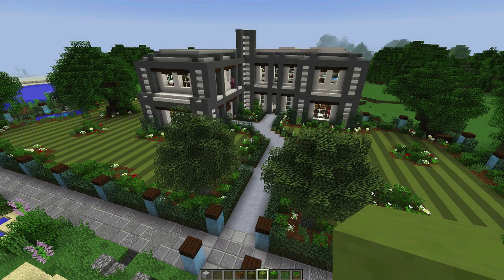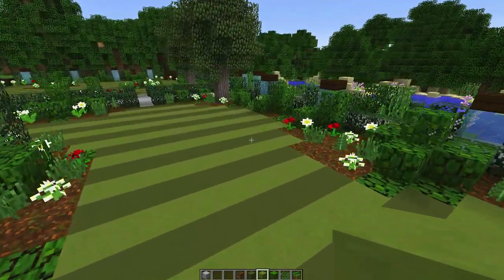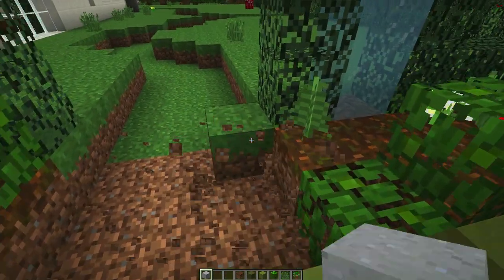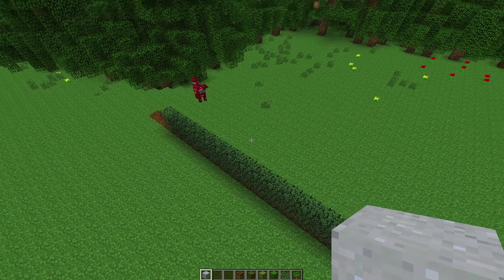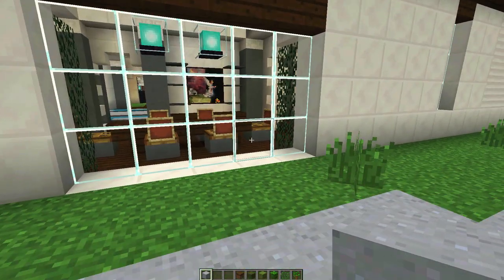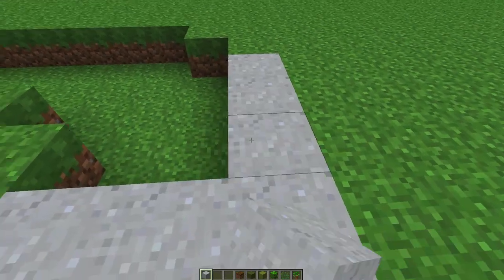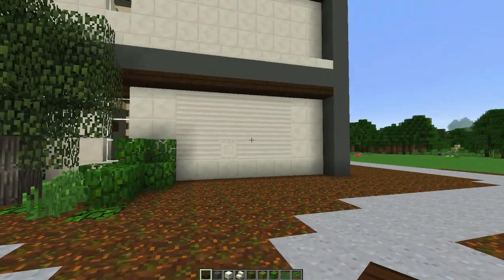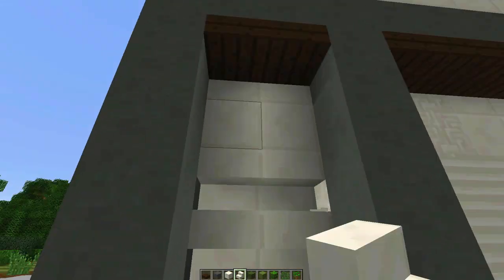Minecraft Tutorial: Garden Landscape Design (Modern House Build Ep. 25)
Well hello there, GoodTimesWithScar here bringing you a new creative building series of step-by-step videos.  The videos are a series of tutorials on how to build houses and other awesome builds.  We will go over all the aspects of making a cool looking house or structures from the layout, building design and interior design. For the first modern house project we will make a large mansion style house. The house will be made out of quartz, spruce wood and cyan hardened clay.
In episode 25 I will show you how to make a modern garden landscape for your house or mansion.  We will make a cool modern lawn with flowerbeds and custom trees.  Also we will fix up the sides of the house with some additional design details.  Hope you enjoy the  video.